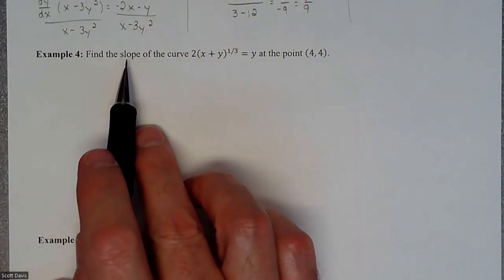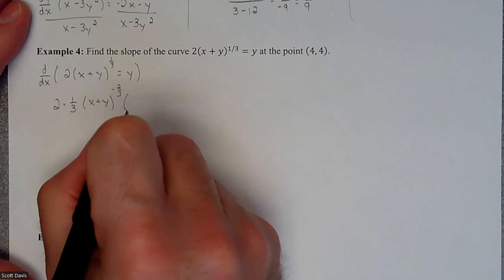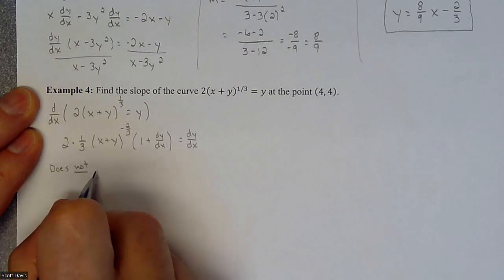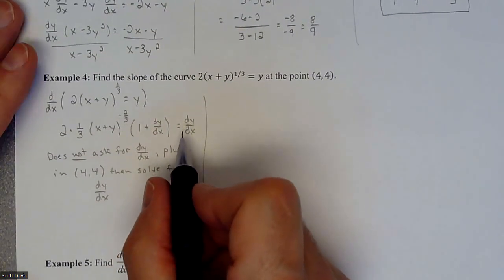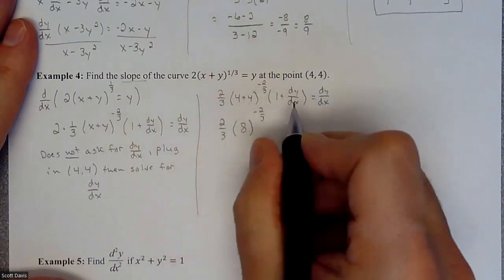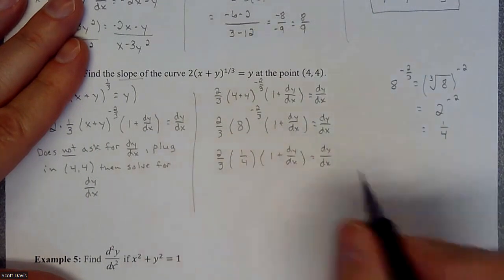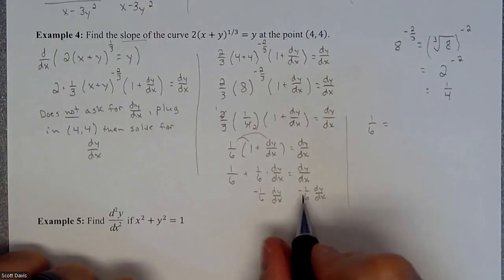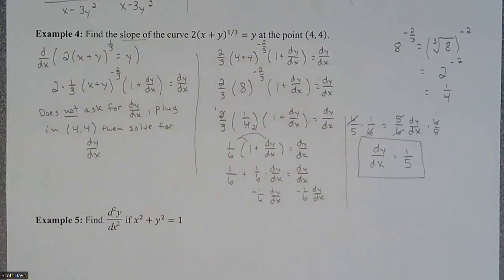Calc 1 - Finding a Slope with Implicit Differentiation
Finding the slope at a point using implicit differentiation.